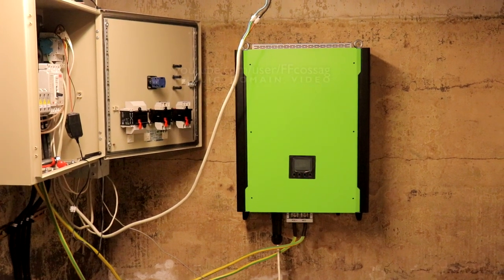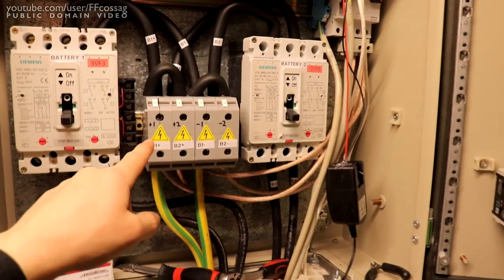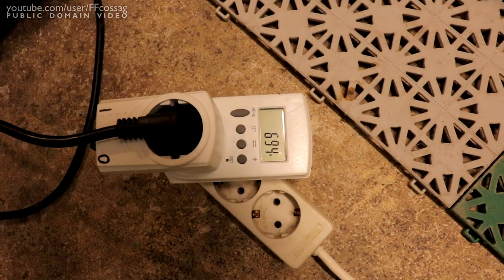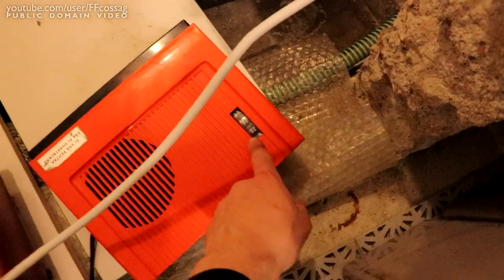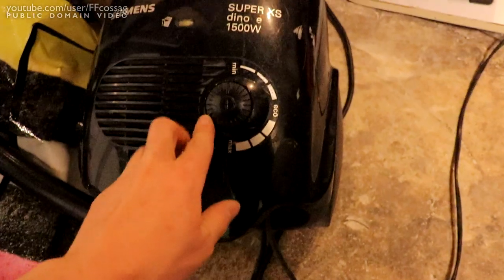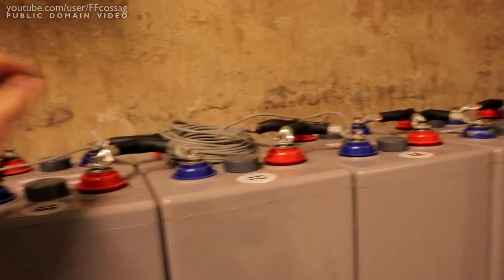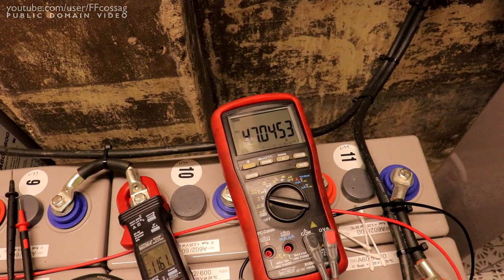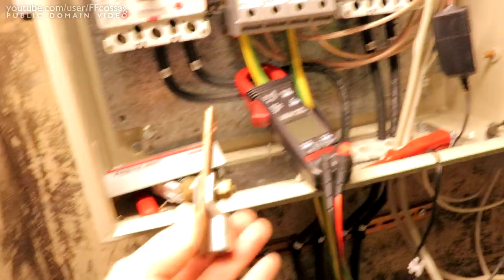OPzVLOG 6 - MPP Solar MPI 10K inverter installed ... ish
The MPP Solar MPI Hybrid 10K inverter is a 3-phase, VDE4105 certified, battery-backed grid-tie solar inverter with two MPPT trackers. What a mouthful! It's also very cheap per kW. And we get to play around with it, weeeeee!